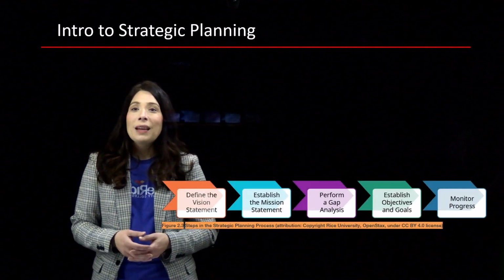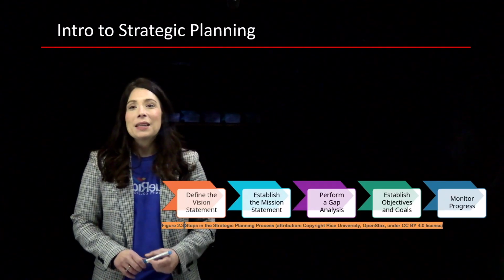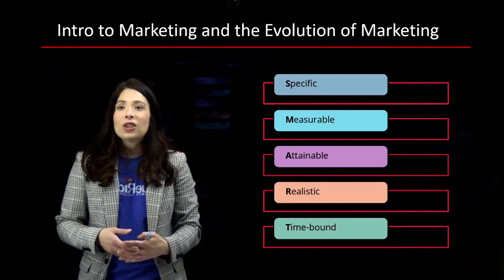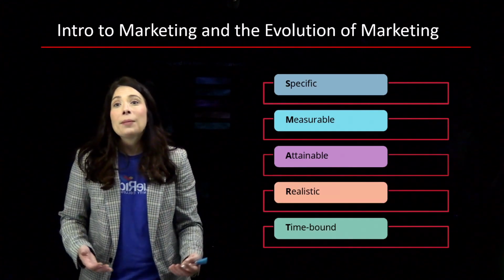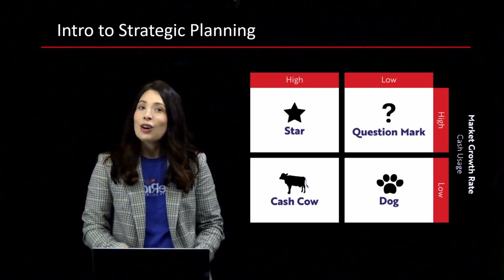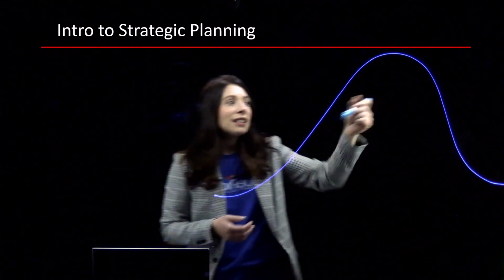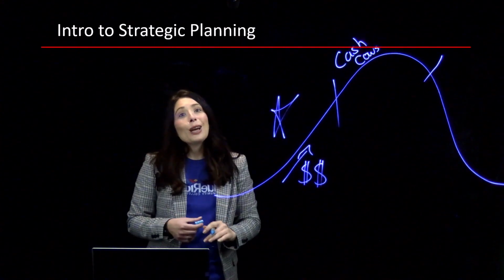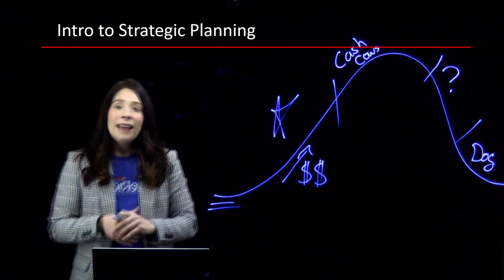d. Intro to Strategic Planning